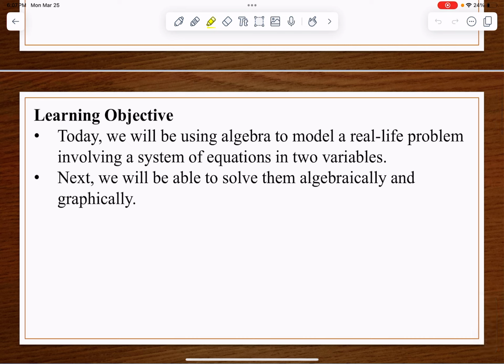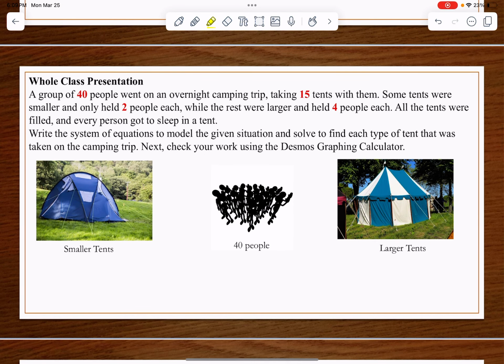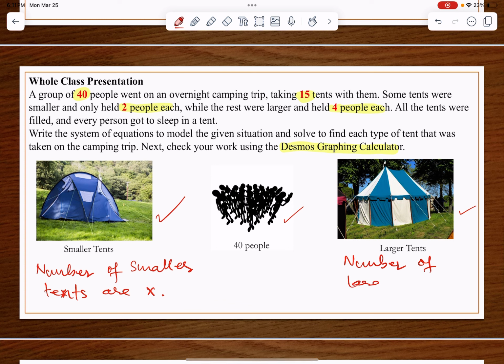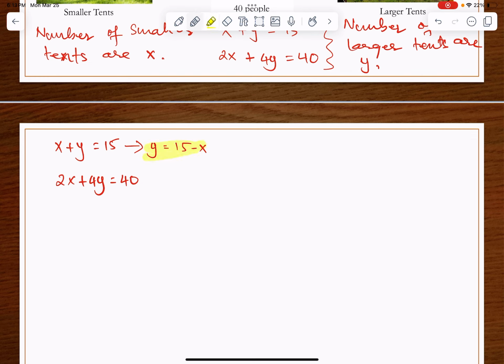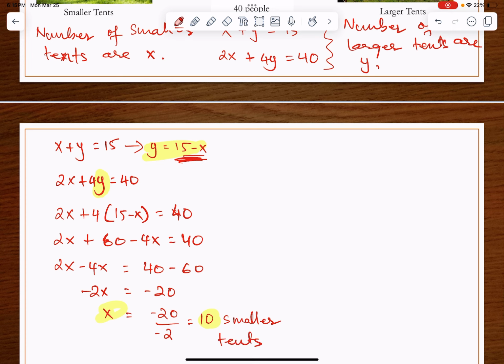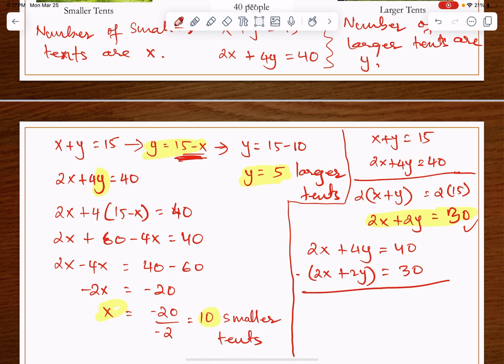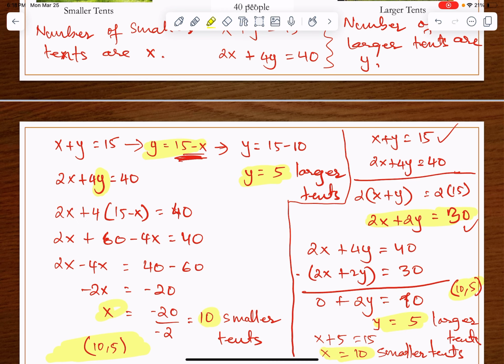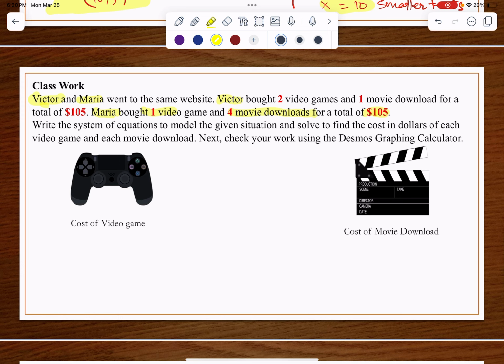System of Equations in Two Variables - Applications